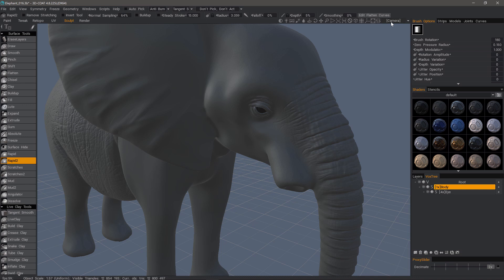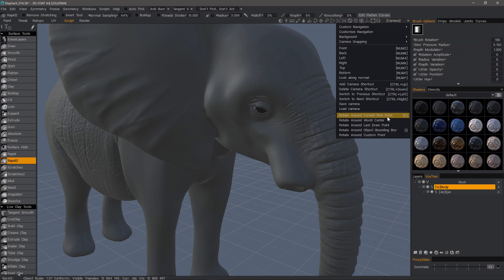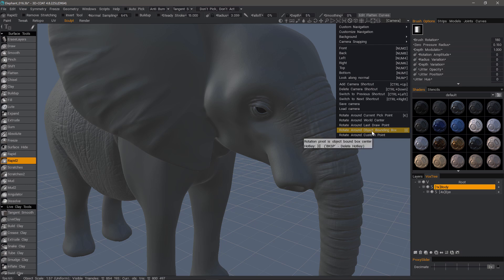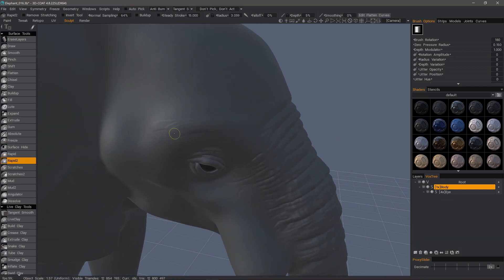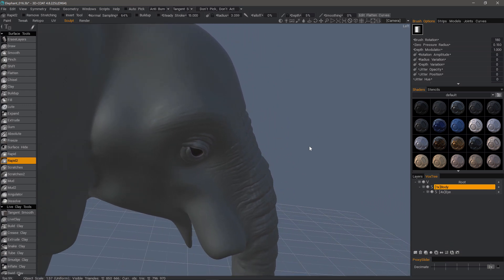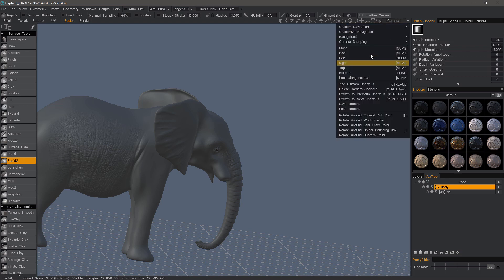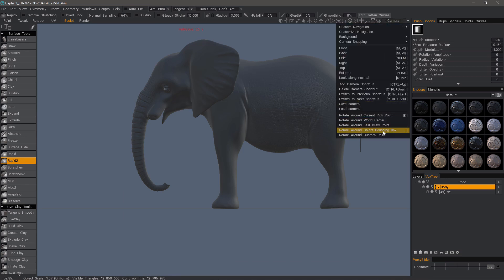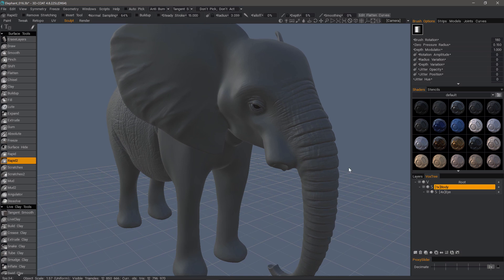Quick Tip: Camera Rotation Centers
This Quick Tip video demonstrates the 2 Camera Rotation Centers that the 3DCoat user will want to be aware of, as they are most beneficial in certain scenarios.